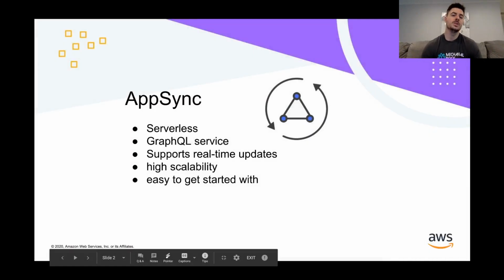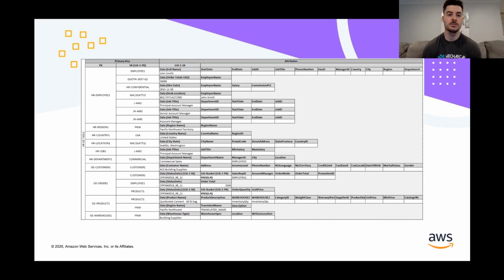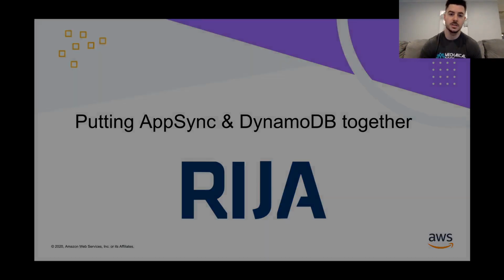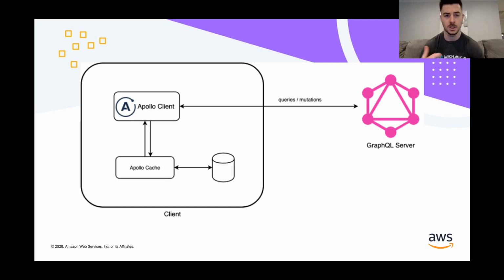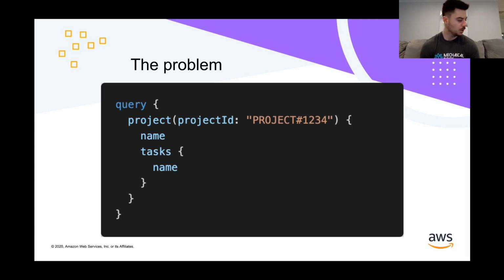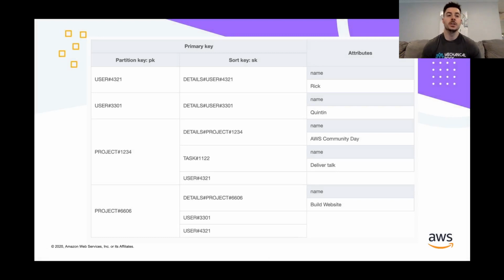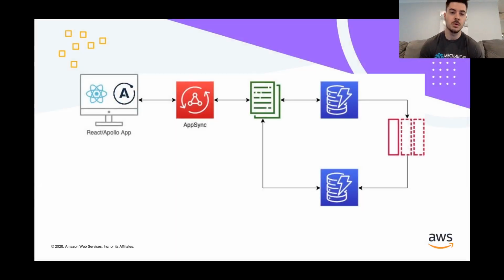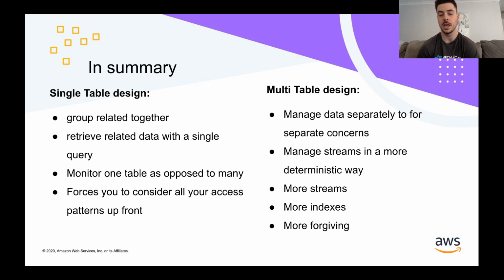AWS Amplify Days - Amazon DynamoDB for AWS AppSync: Single vs multi table design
This session shares multiple approaches to modelling data using AWS AppSync together with Amazon DynamoDB. We share  real world examples, along with pros and cons of each approach.. The answer for which approach is preferred for Amazon DynamoDB data modelling with AWS AppSync, closely aligns with one of the core value propositions of GraphQL.